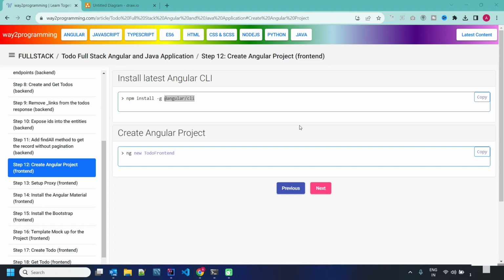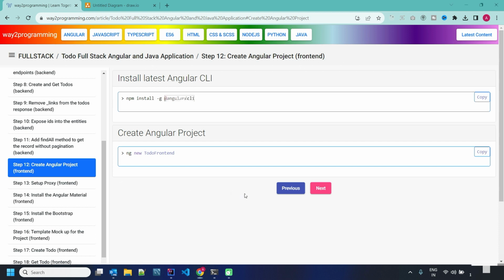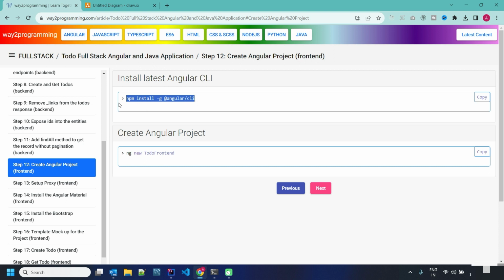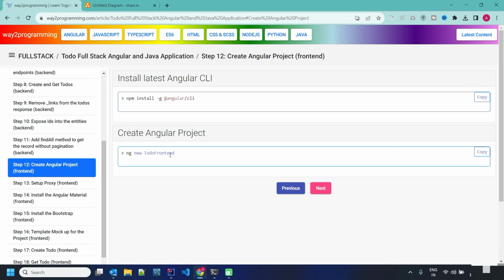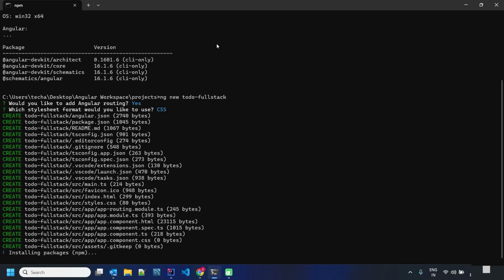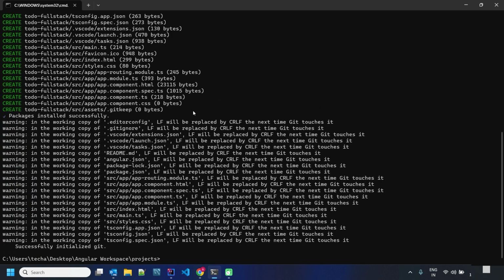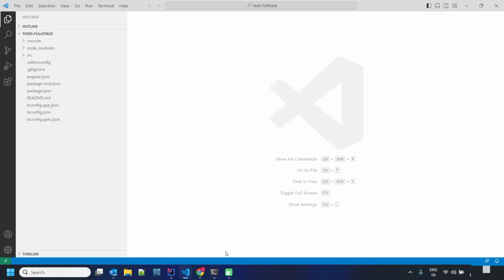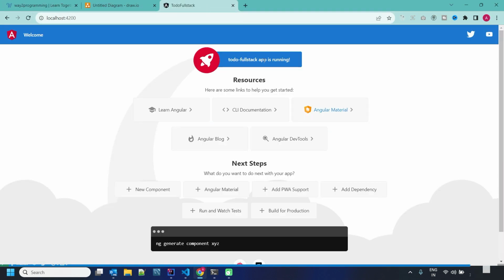Create Angular 16 Project | Rest Repositories | Todo Full Stack